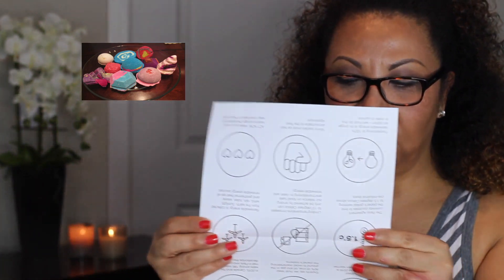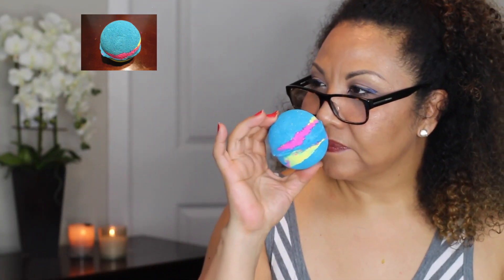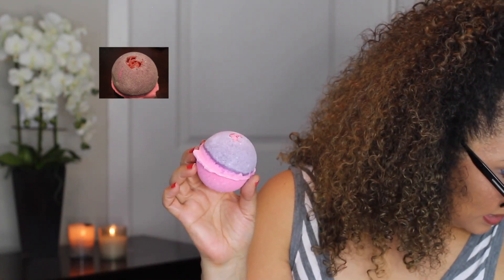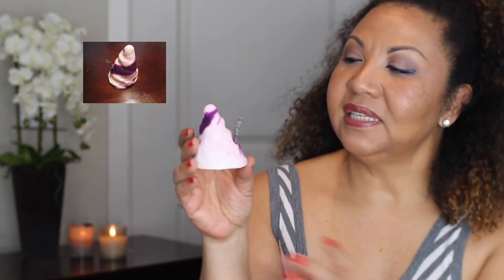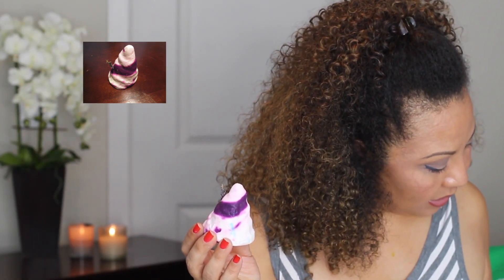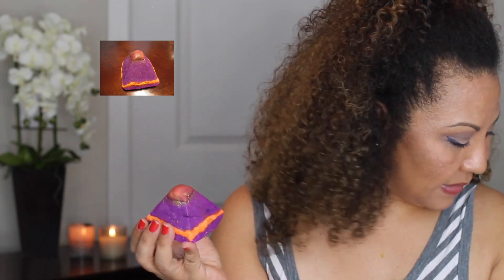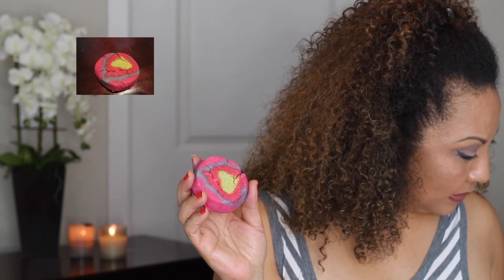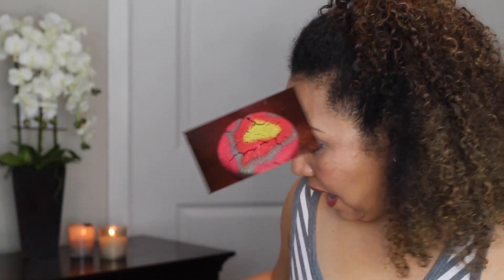Lush Haul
My First LUSH Haul!
💎 Hello Spark Fam! I recently discovered the LUSH store! My experience was amazing and I love the products that I bought! LUSH, in my opinion is a socially responsible store that is friendly to the earth in so many levels! By sourcing only fair trade ingredients, not testing on animals and having continuous campaigns to give back is a super plus in my book! I have to admit I did go a little cray cray in the store as I was on a sensory overload. LUSH sells a variety of products, from bath, hair, cosmetics as well as in certain locations provides spa services as well as parties! Everything a girl like me needs to. you guessed it. Sparkle Naturally!xo💎

💎The items I bought:💎
Comforter Shower Cream 250ml $18.95
Olive Branch Shower Jel 250ml $19.95
Blue Skies and Fluffy Clouds $11.95
A French Kiss $8.95
The Experimenter Bath Bomb $8.98
Granny Take a Dip Bubble Bar $7.95
Rose Jam Bubbleroon Bubble Bar $8.95
Ultraviolet Bath Bomb $12.95
Karma Bubble Bar $11.95
Intergalatic Bath Bomb $7.50
Sex Bath Bomb $6.75
Butterball Bath Bomb $4.95

💎You can purchase online or find a store near you at Lushusa.com

💎 OTHER WAYS TO CONNECT WITH SPARKLE NATURALLY BEAUTY & BATH💎

Music

Take You Home Tonight by Vibe Tracks on Youtube Sound Library

💎 Sparkle Naturally - I am a lover of all things that make life Beautiful! On my channel, I create Weekly Hair, Makeup, Reviews, Unboxings, Hauls and DIY videos that hopefully will inspire you to let your inner Sparkle shine at every age.

This is not a paid or sponsored video; all products were purchased by me. The opinions and reviews are my own and based on my own experiences and preferences.

Love Yall for Realz!

xoxo Spark💎